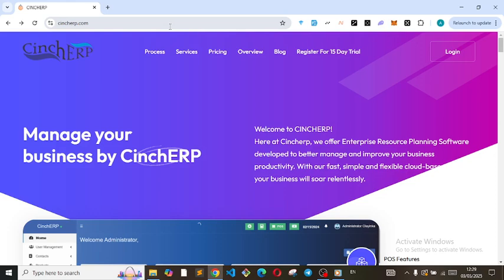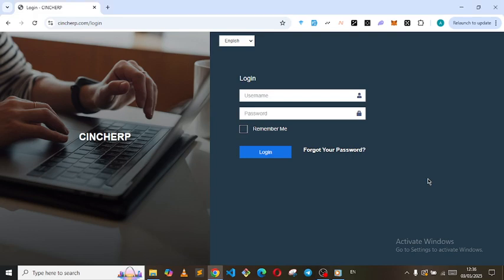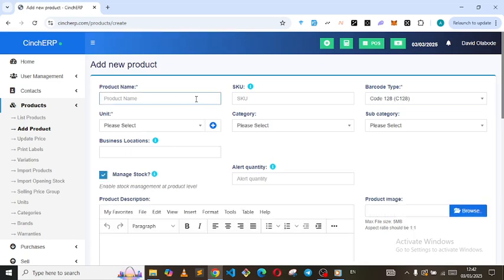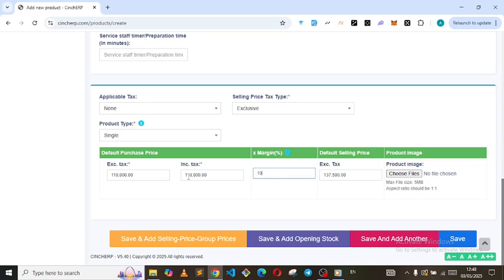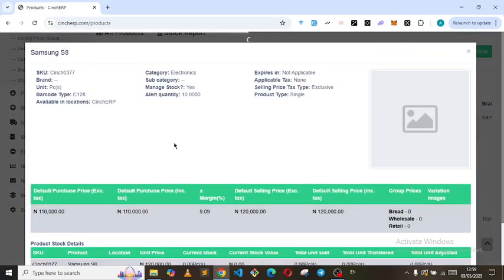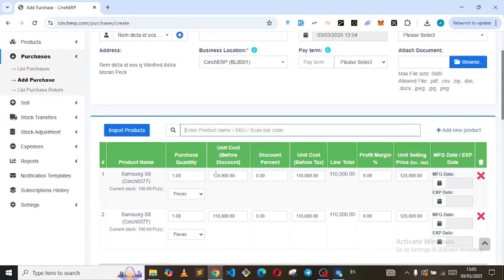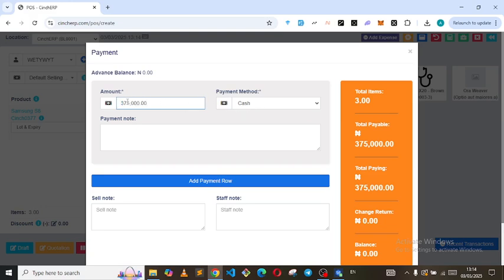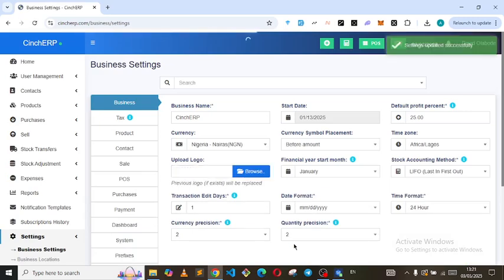Cinch ERP 2025: How To Use Cinch Erp.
Transform your business with Cincherp, the world's easiest all-in-one management software!

Cinch Erp Tutorials for Beginners(2025) | How To Use Cinch Erp
In this video we show you how to use Cinch Erp for beginners. Cinch ERP is super easy to use and learn. watching this super helpful tutorial.

In this session, we are diving into an out-of-the-box workflow, exploring:
-user management,
-Inventory,
-Purchase,
-Sales,
-finance modules.

to learn more about Cinch ERP